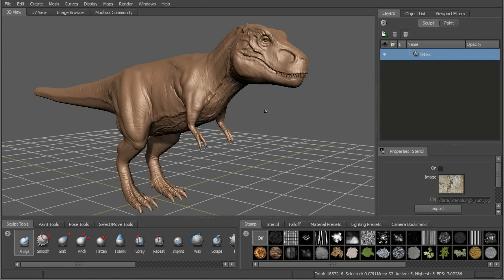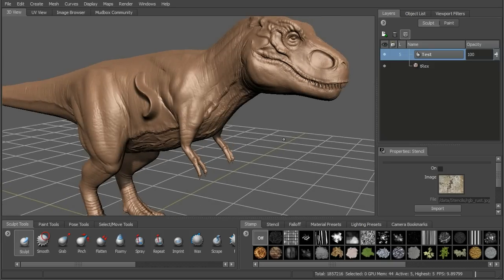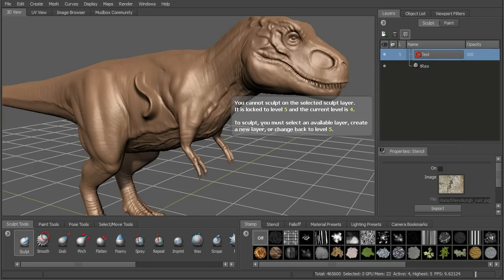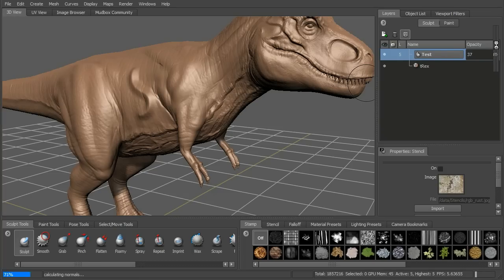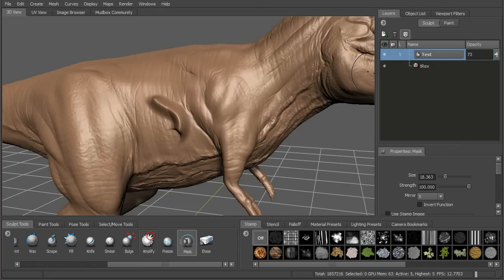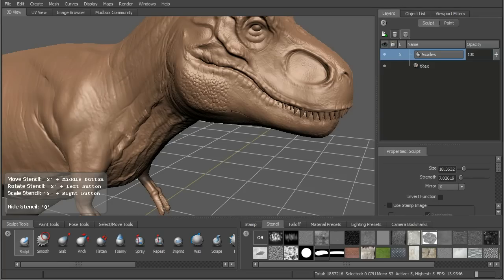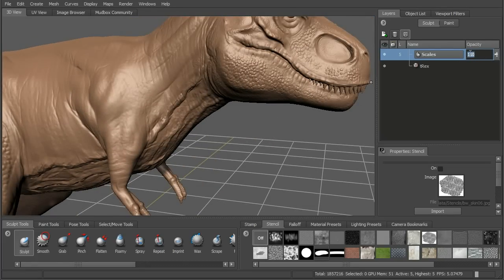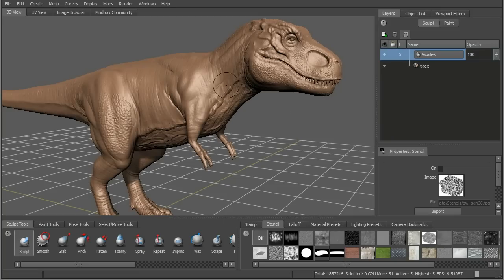Working with Sculpt Layers Tutorial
To isolate sculpted detail on our model and maximize flexibility later in the pipeline, we'll utilize sculpt layers.